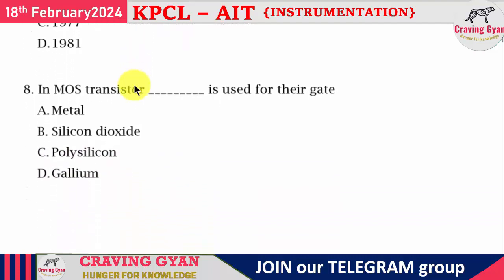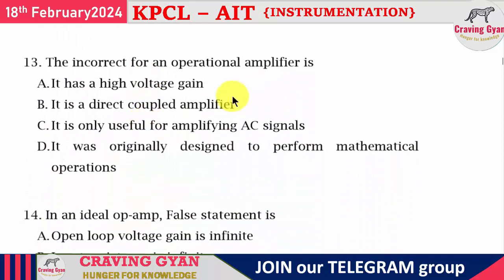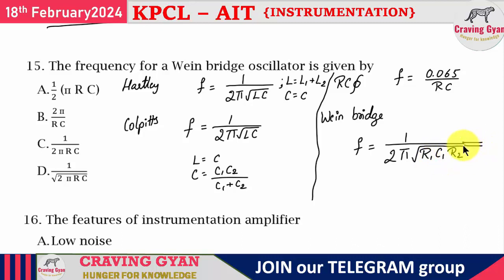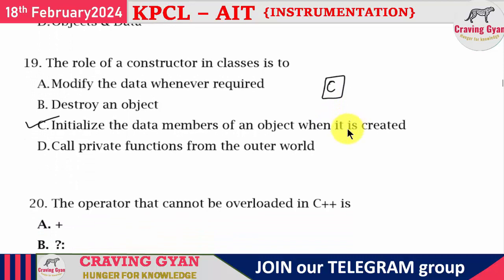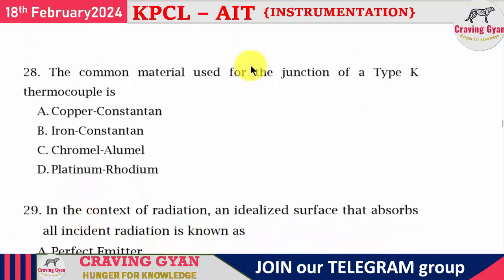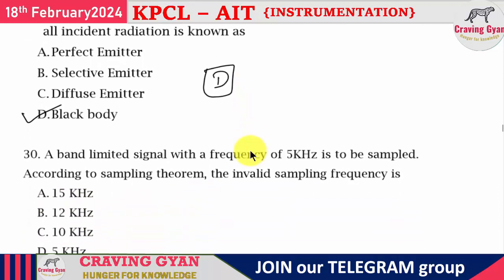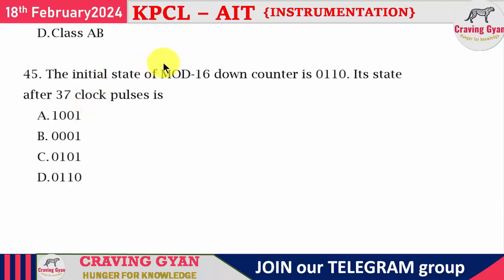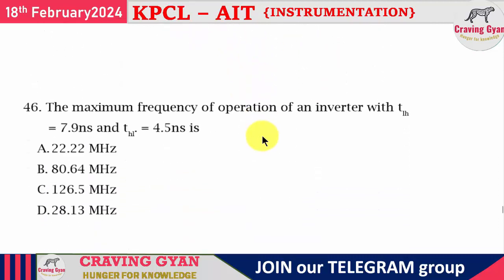KPCL 2024 AIT Instrumentation Key answers +Solution video | Craving Gyan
Craving Gyan